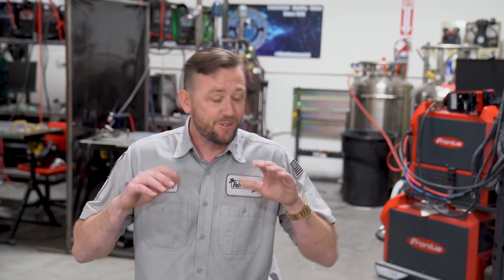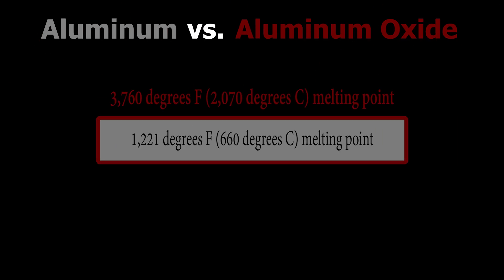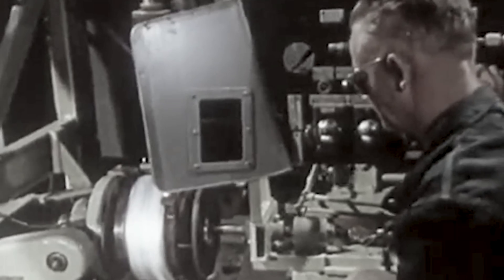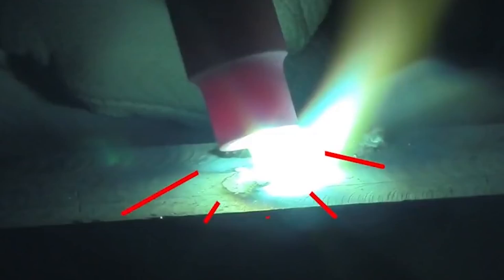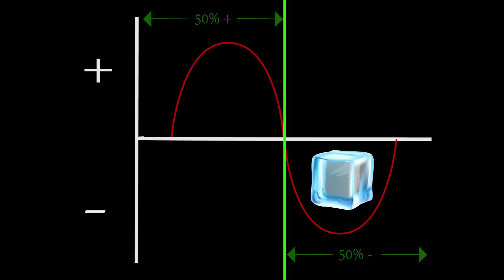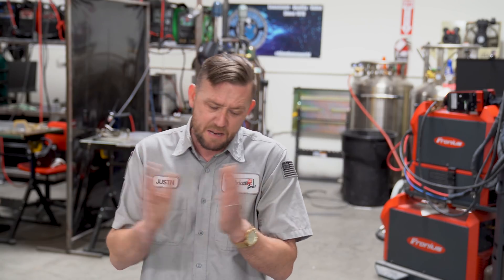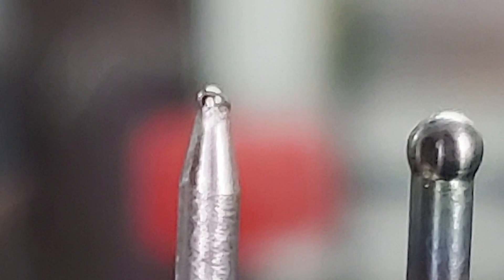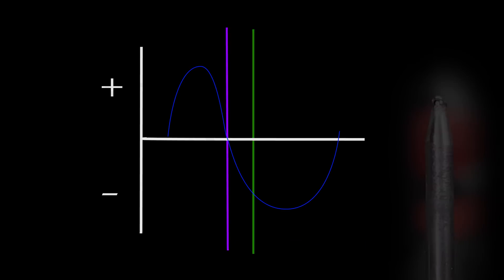TFS: Do We Even Ball the Tungsten Anymore?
There's a lot to learn about balling a tungsten. why, how, when...
Here's the whole story and what you need to know about balling tungsten - including if you even need to anymore.